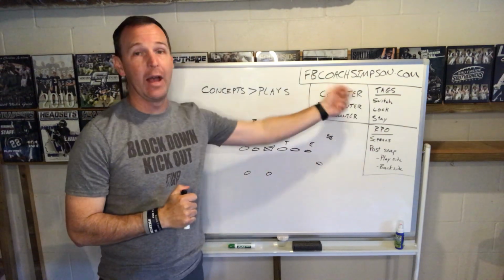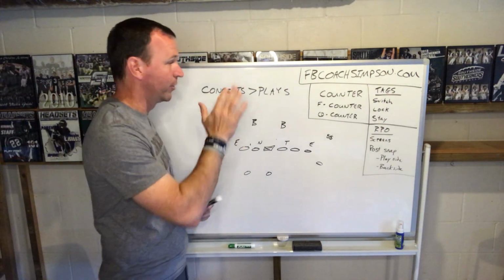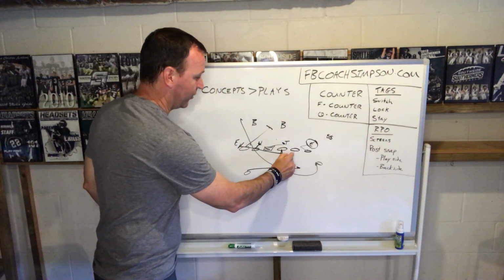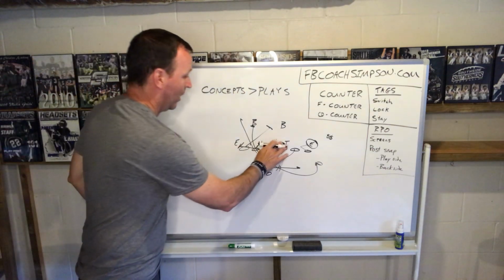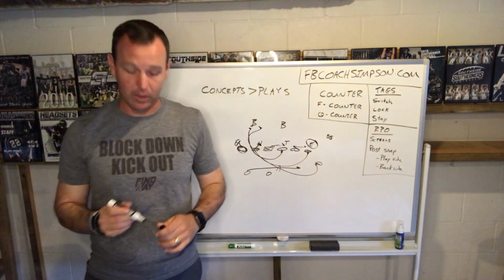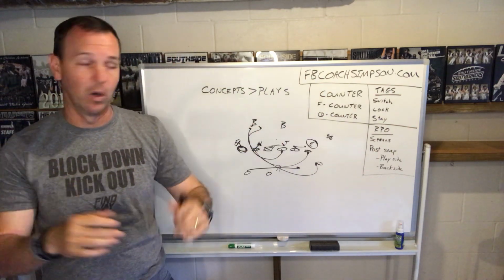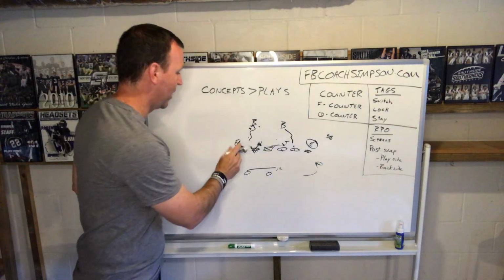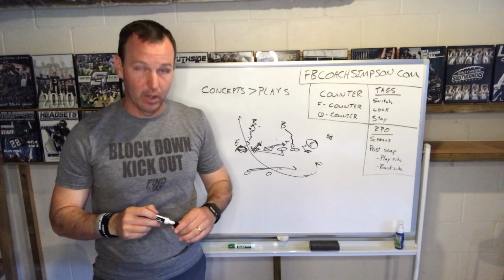How to Tag Blocking for Counter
Tagging blocking in the same concept.  How to make the concept work with simple tags.

Coach Simpson has served at three schools as the Head Football Coach: Searcy High School, a 6A school in Arkansas for 2020.  Before Searcy, he was the Head Football Coach at Southside Charter.  Taking over a program that had won eight games in five seasons and had been on a 20+ game losing streak, Simpson has led Southside to the playoffs for four-consecutive seasons and won two conference titles in the past three seasons. For his efforts, he was named 4A-2 Conference Coach of the Year (2017), named to the as a finalist for Hooten's Coach of the Year (2017) and has been the All-Star Nominee for the 4A-2 (2016 and 2019). He was also selected to coach in the 1st FCA Texas-Arkansas All-Star Showdown (2021).

Coach Simpson wrote his first book in 2019.  He has since released 9 other books. Find A Way: What I Wish I'd Known When I Became A Head Football Coach, he has been a four-time best seller on Amazon in several categories.

His offense is now run across the globe in not only the United States, but also in South America, Africa, Japan, Europe and Australia.  He has helped to install the Gun-T system in many schools over the past 2-years.